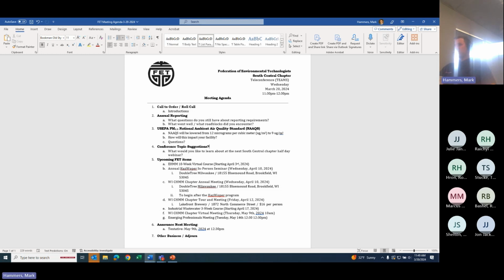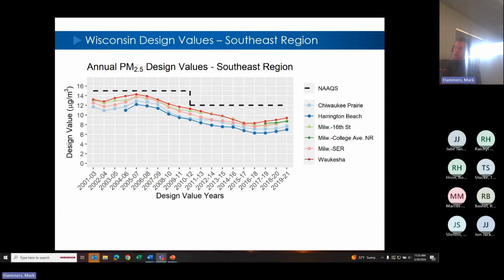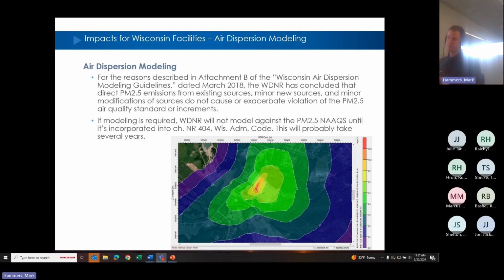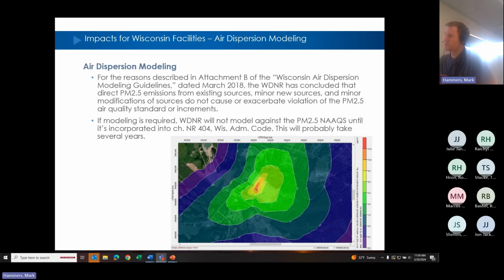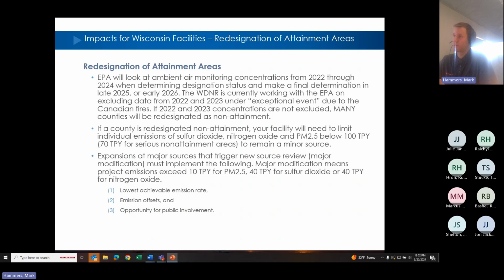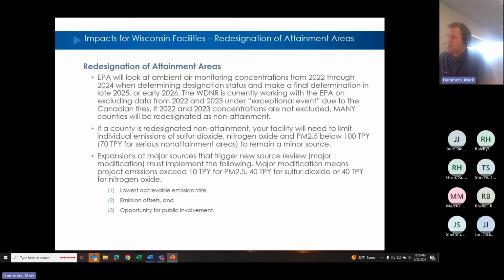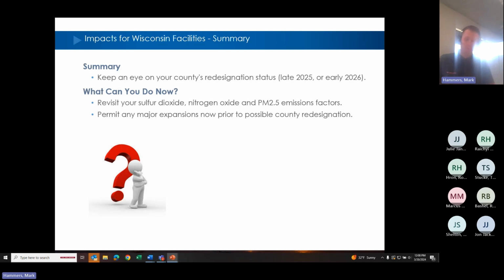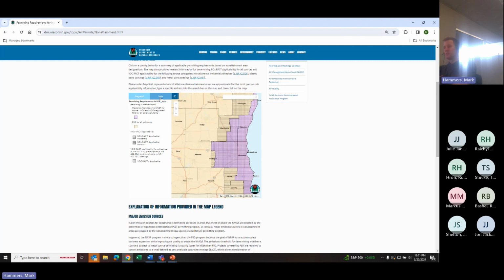SC Meeting Presentation PM2 5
Join Mark Hammers, SCS Engineers, as he discusses PM2.5 air issues during the SC chapter meeting from March 20, 2024.